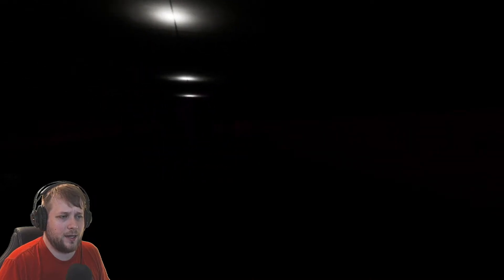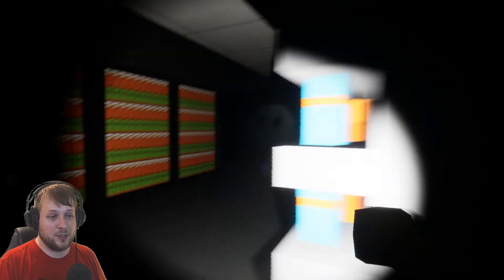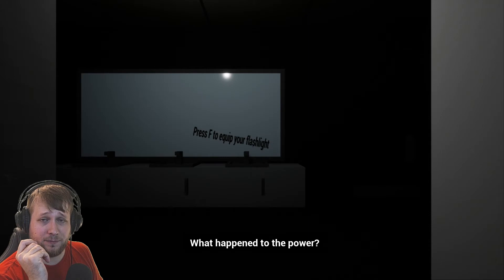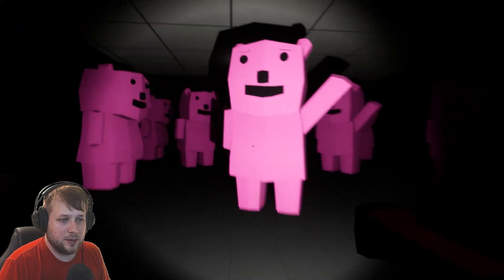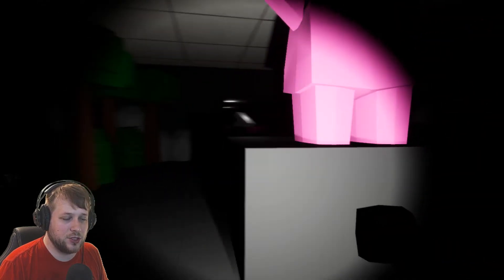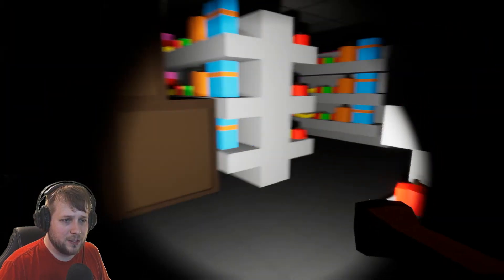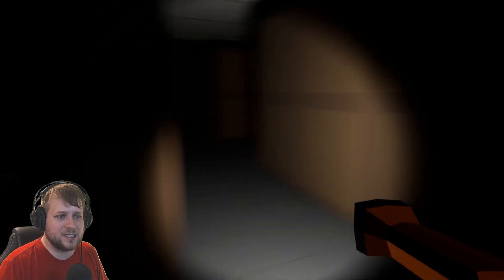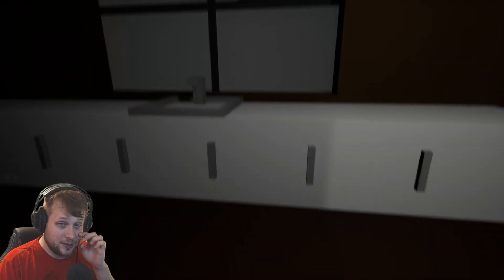DEALS YOU'LL DIE FOR! | Shopping Nightmare Remastered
This reminds me of the great Furby Fights in the 90s, or the Tickle Me Troubles also in the 90s, or the Pokemon Problems in the 90s... Basically the 90s were a troublesome times for toy stores.